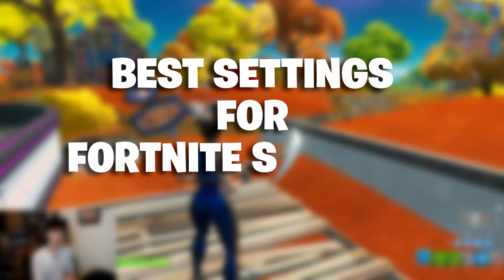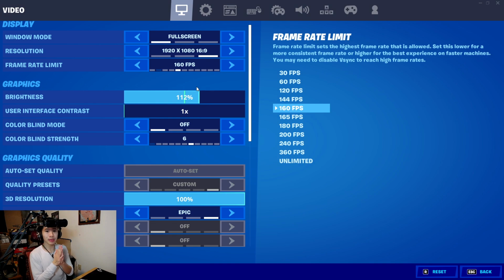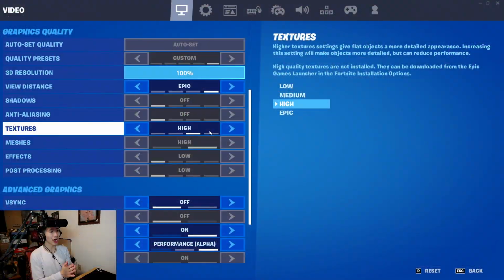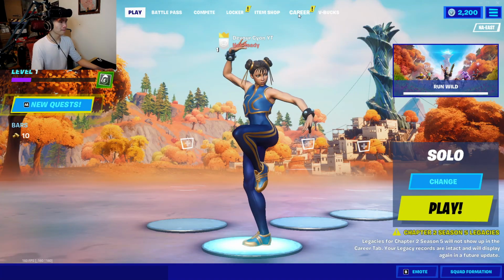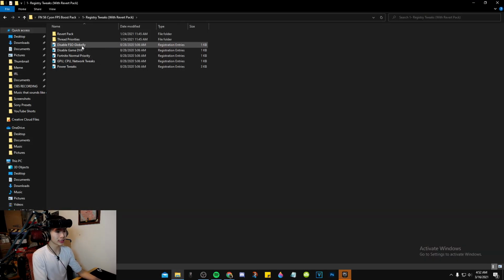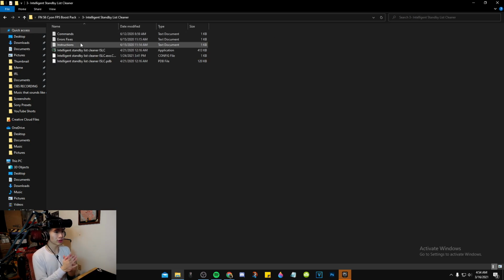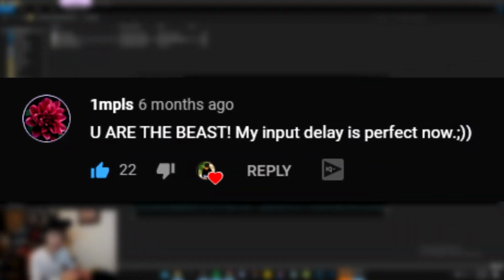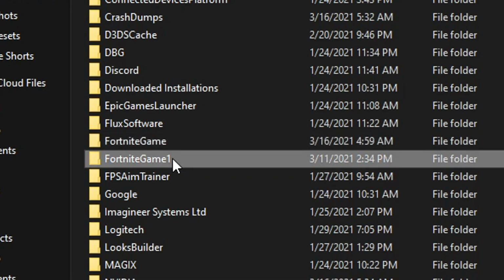Fortnite Season 6 Settings Guide! FPS Boost, Less Ping, & More! (PC & Console)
I will show you the best settings in fortnite chapter 2 season 6. These settings are even used by pro players giving them the best performance and I wanted to share their secrets. This video will include a FPS boost, less input delay, colorblind settings, and show you how to get lower ping!

Use Code "NotCyon" in the item shop when buying a skin

Rarin - Switching Sides (Official Visualizer)

“Crash” By RDCworld1 ft. Toasty-Chan Prod. Lil Waifu

Sunday @ 10 am EST
Saturday @ 1 pm EST

My Peripherals:
Mousepad: Logitech - G440 Gaming Mouse Pad - Black
Keyboard: Razer BlackWidow Tournament Edition
Mouse: Glorious Model D
Microphone: At2020
Webcam: Logitech C930e
Monitor: Asus MG248QR 144hz & don't know what my other monitor is called
Headset: Steelseries ARCTIS 1
Mixer: Yamaha MG06

My PC Specifications:
RTX 3070
32 GB RAM
1TB SSD

My Sens:
Dpi: 800
In-game sens: (6.0%)